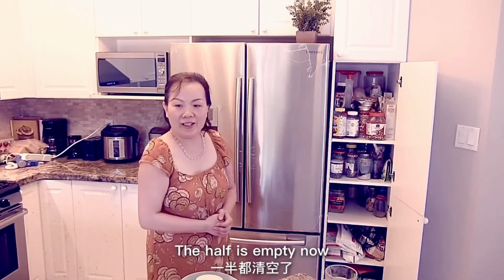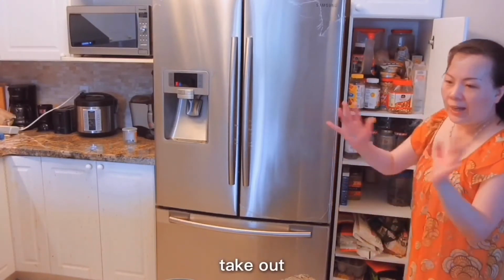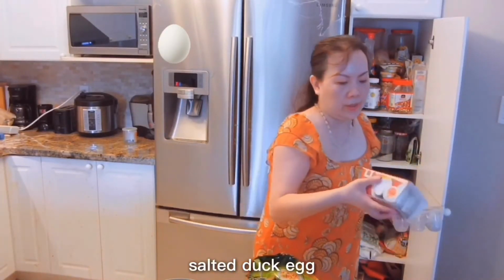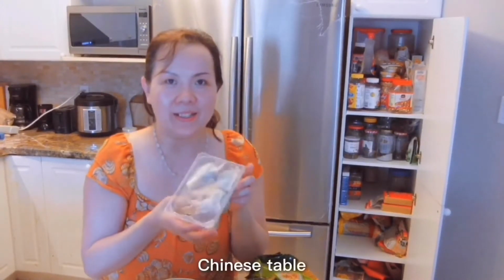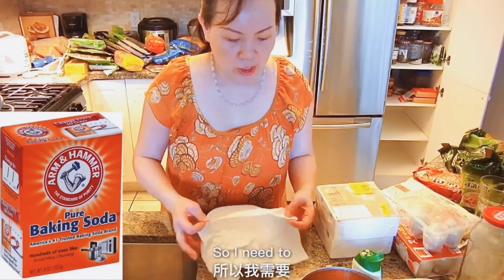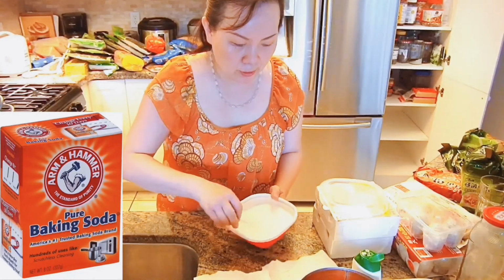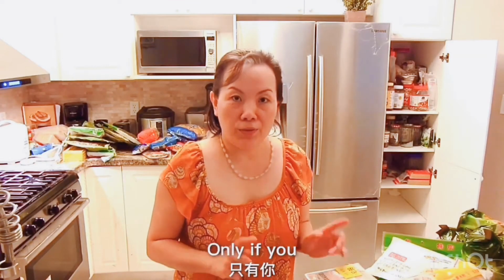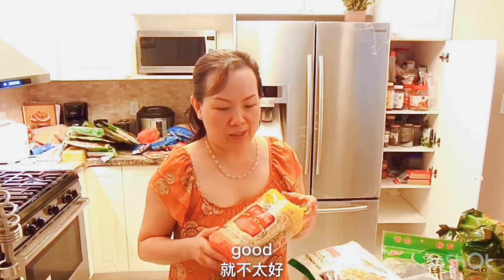Clean & Organize Kitchen Cupboards 9 // Kitchen Cleaning // Clean with Me * Life Change // EP16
It's been 3 months since I posted the last video. You all know what happened. I experienced as same as everyone.

This video was left over from the old good time. What a good old time!
We just keep on buying whatever we wanted. We began to think about minimalism.
It's good that I recorded. I miss that old good time. When can we go back to that time?

Please also 'like' my video as your encouragement which is important to me :)

Please click the setting button on the screen to adjust the quality to 1080pHD for better viewing. Subtitle and translation are available.

The detergents I am using is:
VIM all purpose cleaner - highly recommend, use most in the kitchen
Arm & Hammer Baking Soda